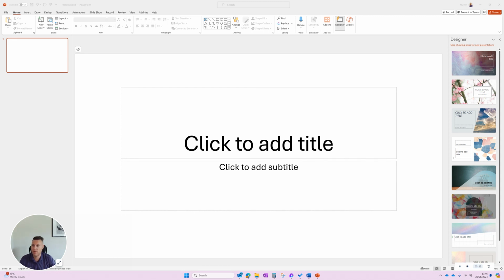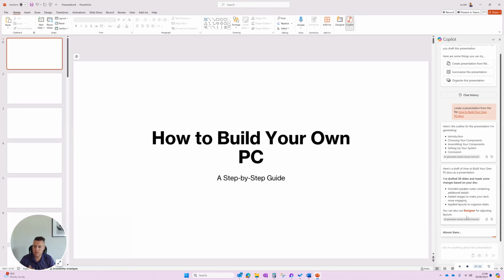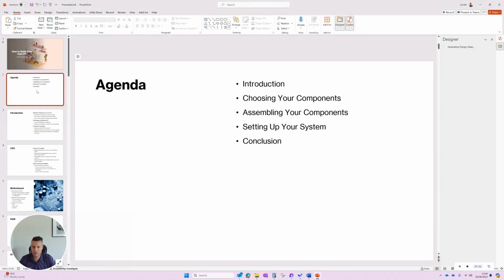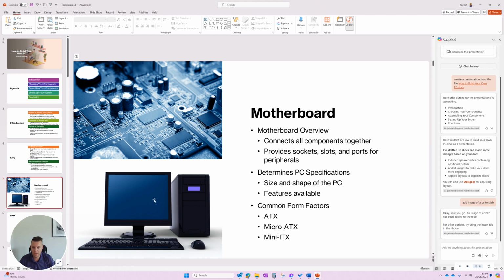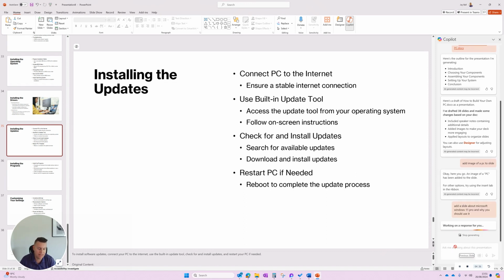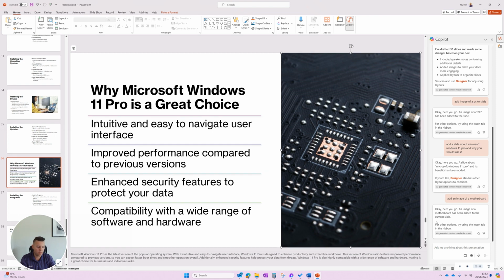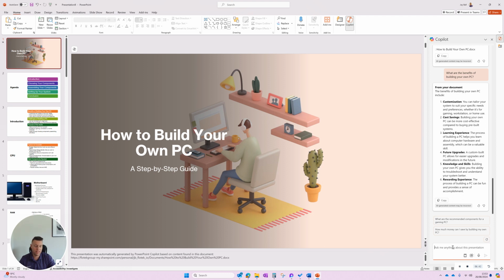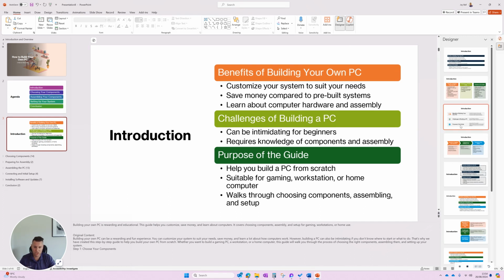Microsoft CoPilot Within Microsoft Powerpoint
Creating and Editing Presentations

Creating a compelling presentation has never been easier. Jay shows you how to use Microsoft Copilot to create stunning presentations in PowerPoint. Learn how to edit the look and feel of your slides to make your presentations stand out.